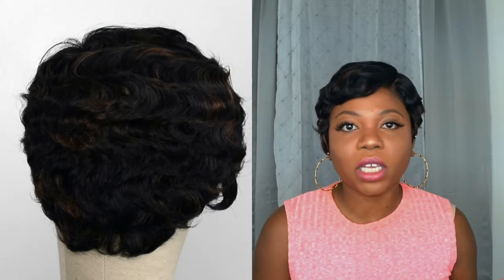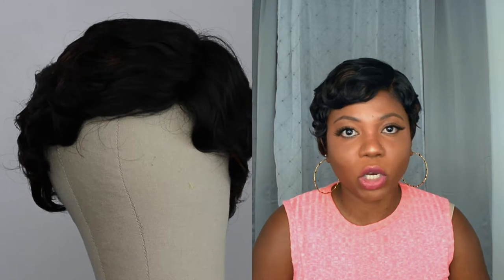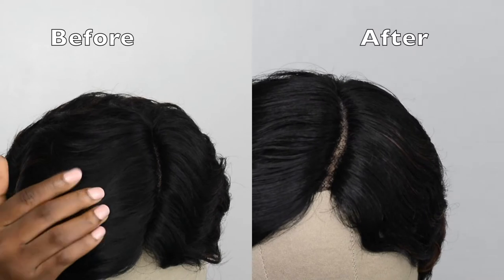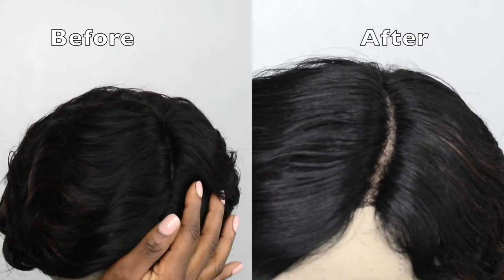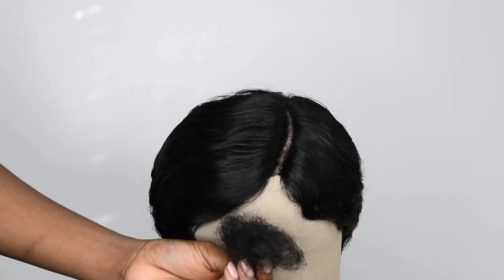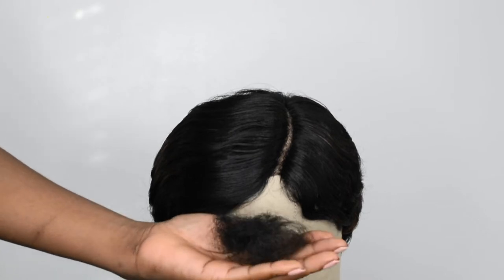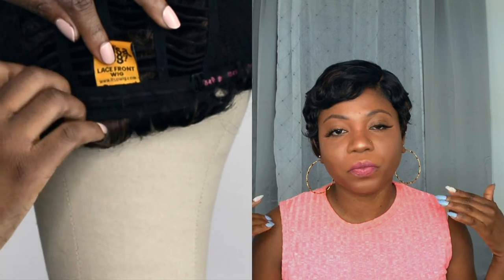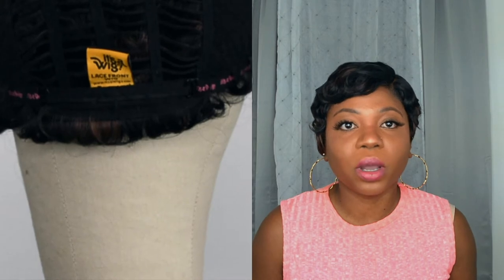It's A Wig || NUNA Wig Review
What's up party people! mets Nuna. This wig review is all about the 1920's hairstyles. Nuna never loose it curls pattern and a great throw on wig for beginners.